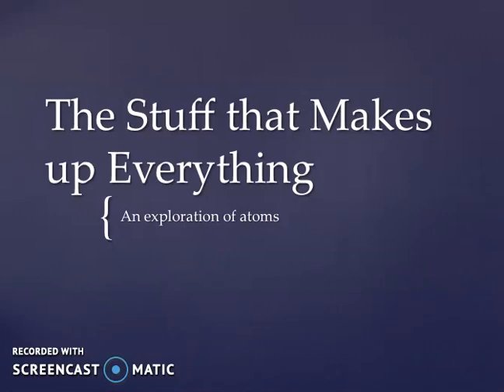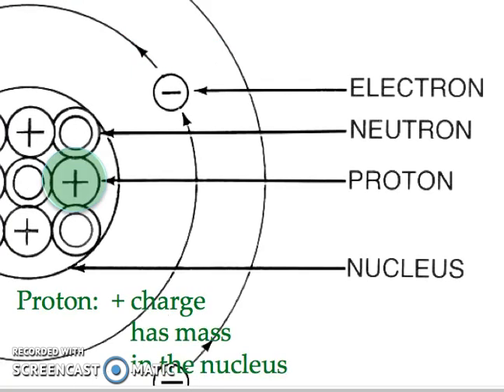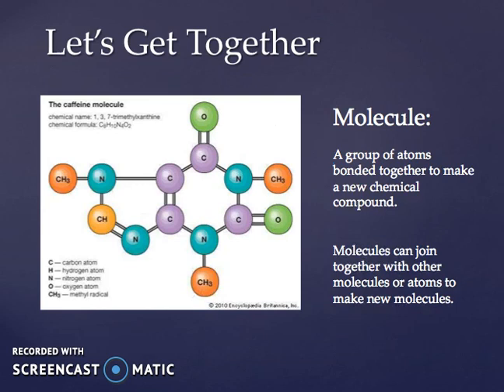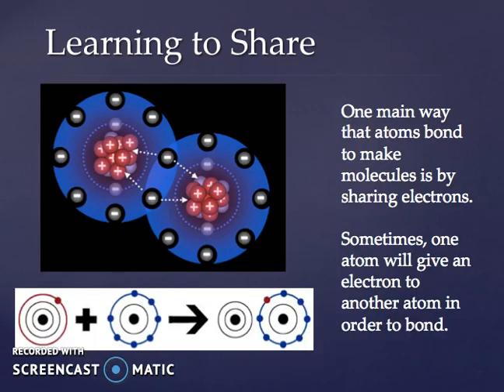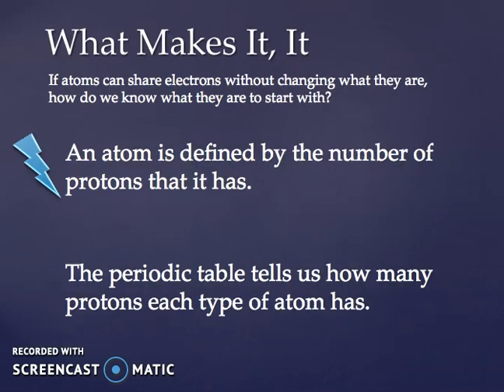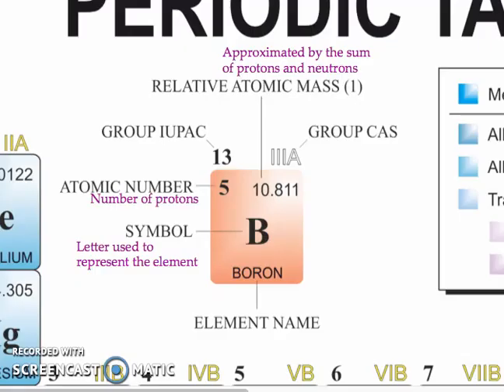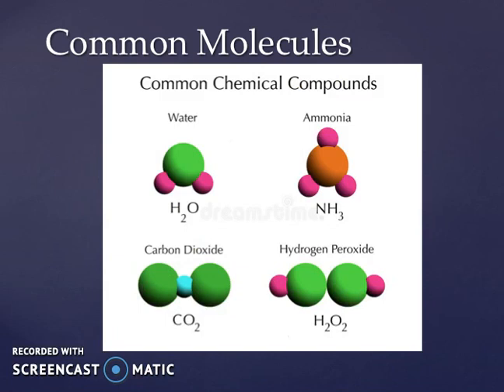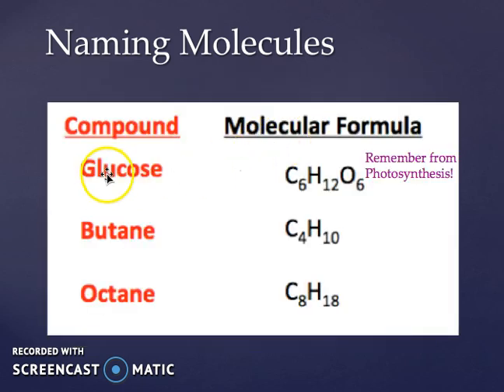Introduction to Atoms and Molecules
Learn about the building blocks of our world, atoms! Also includes a brief introduction to how atoms bond to make molecules, different types of molecules you use every day, and the process of naming those molecules.